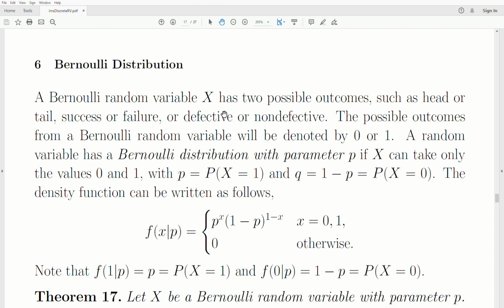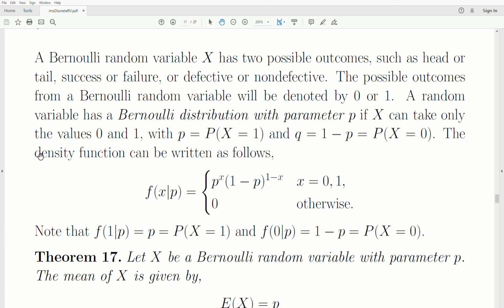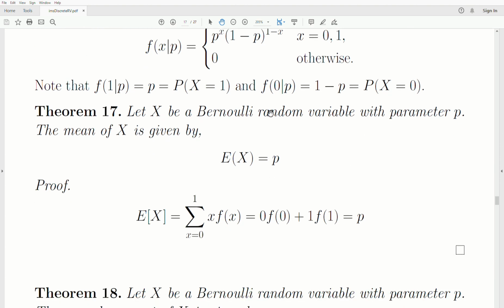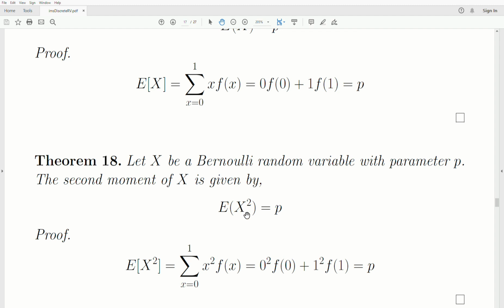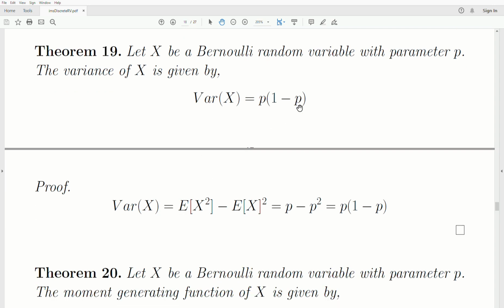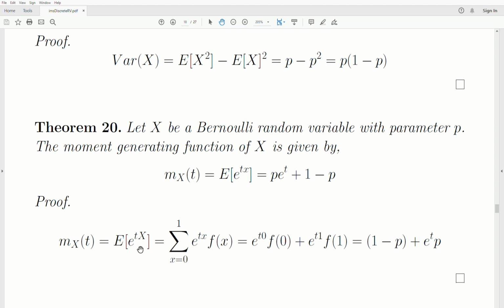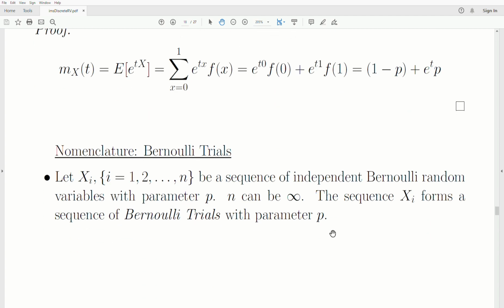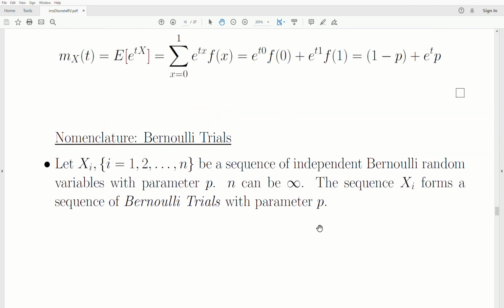ims18 - Bernoulli Distribution